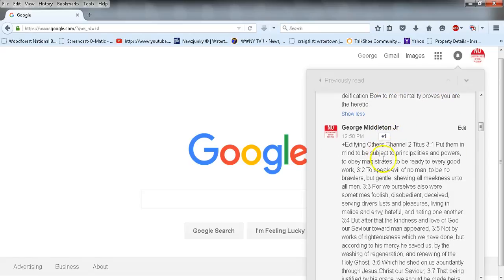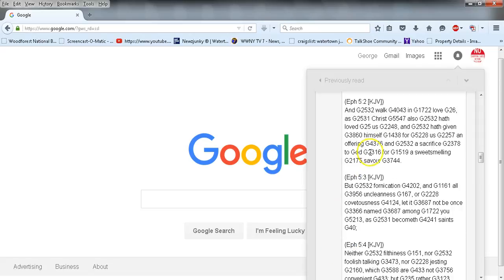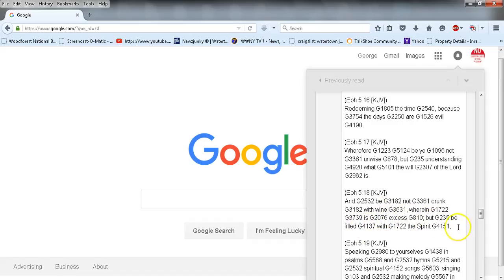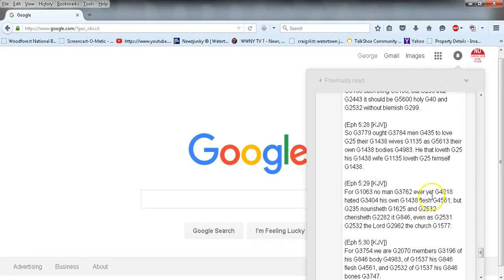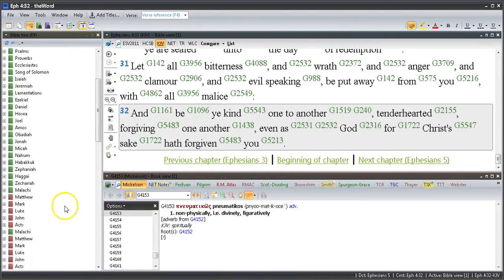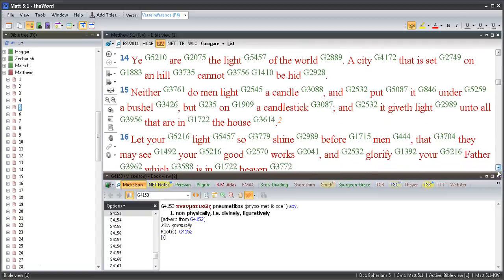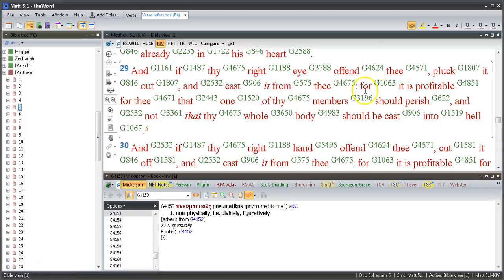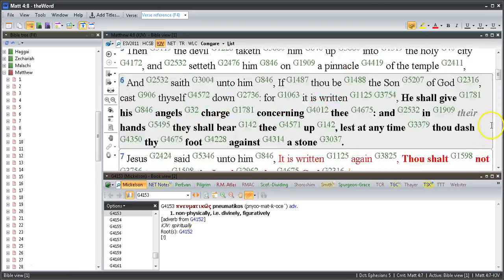Edifying Others 2 The Shillery Continues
Again as A Self Deified Jesuit Agent who in Action Claims He Is The Sole Authority on You Tube appointed by God Really Catholic if you Ask me...